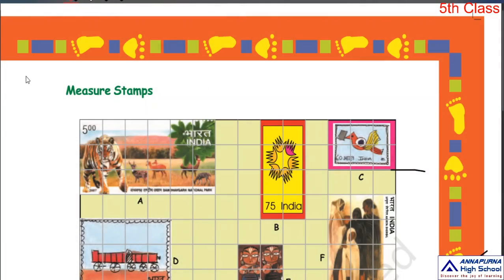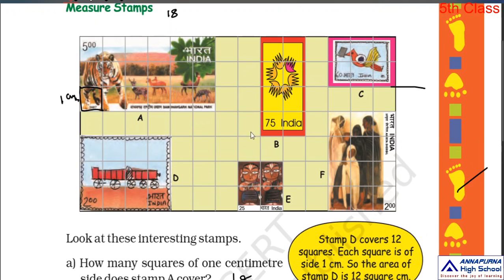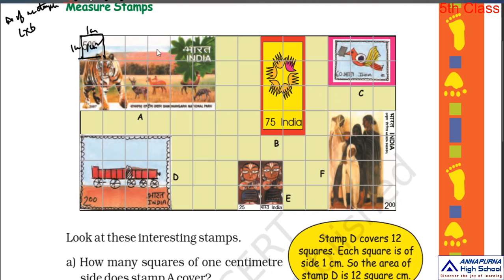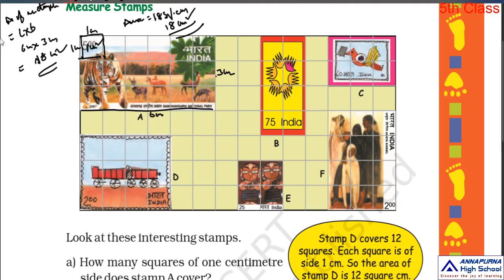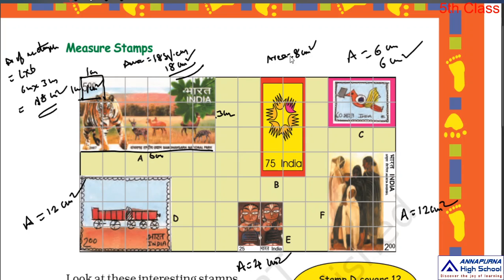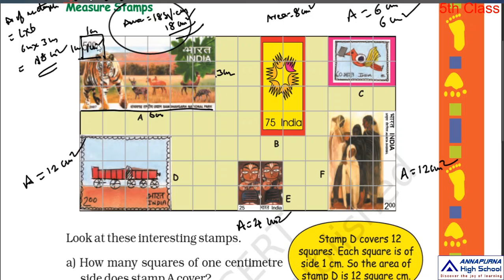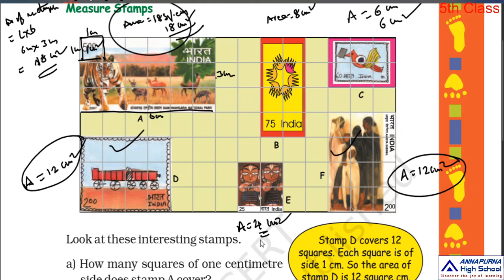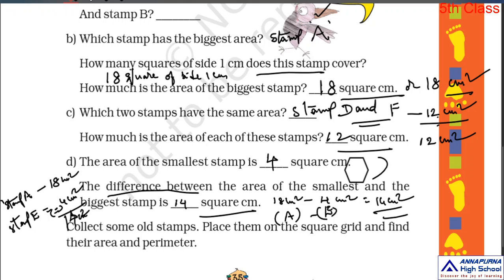5th Mathematics 3 3